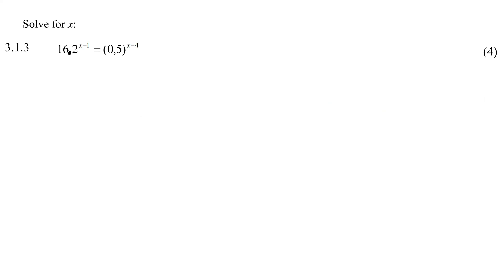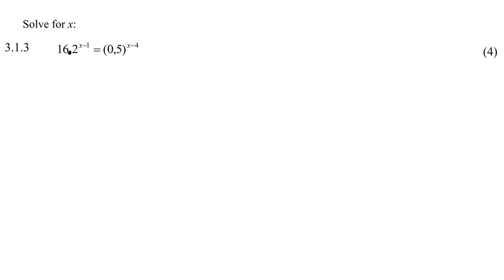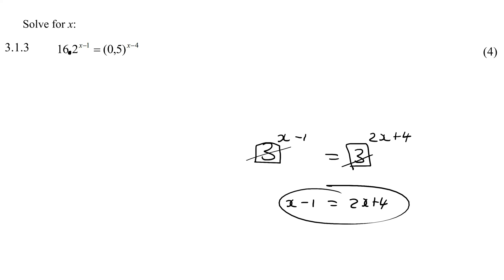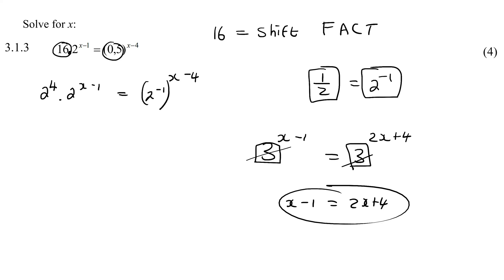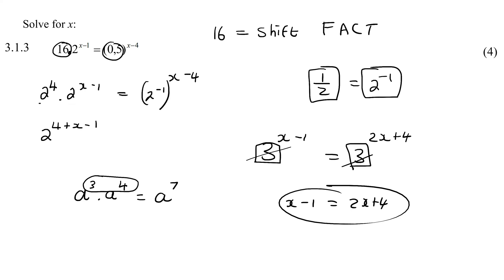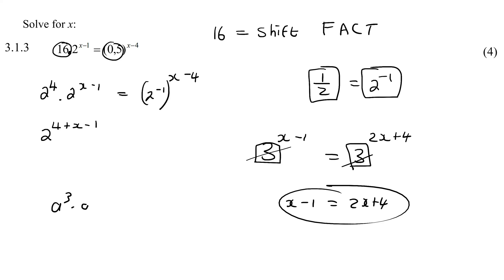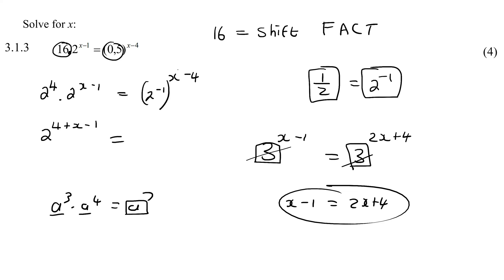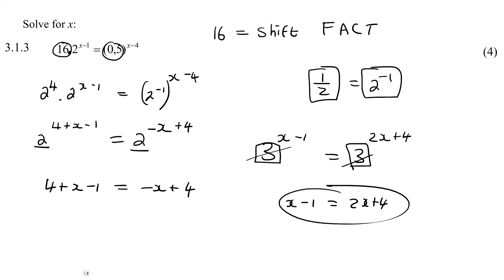Exponential Equation Grade 10 Exam